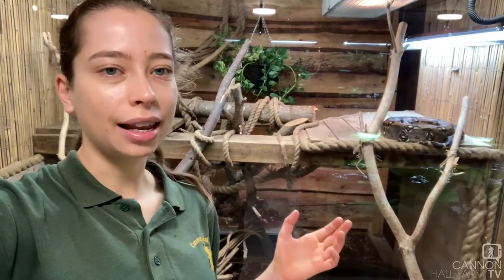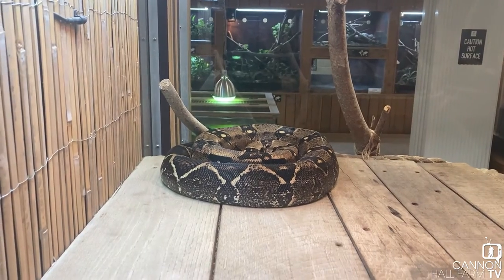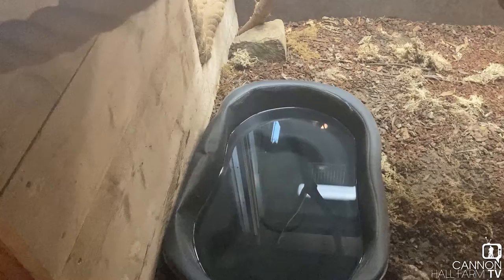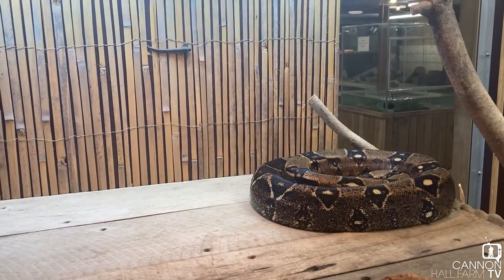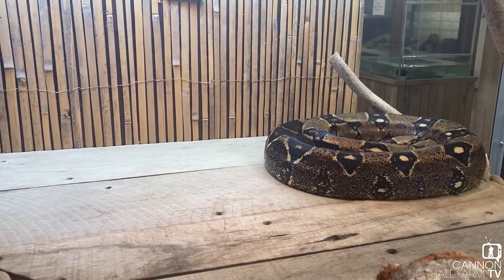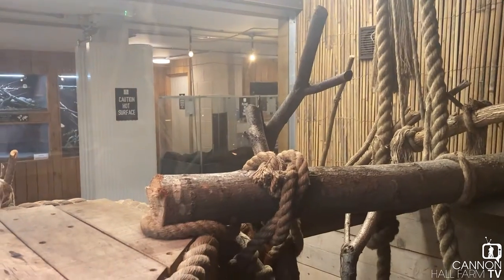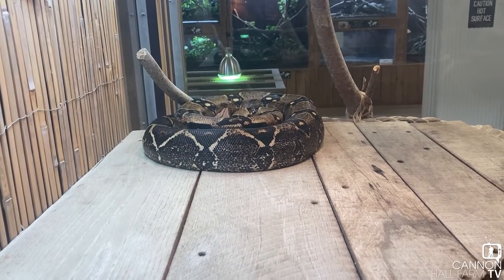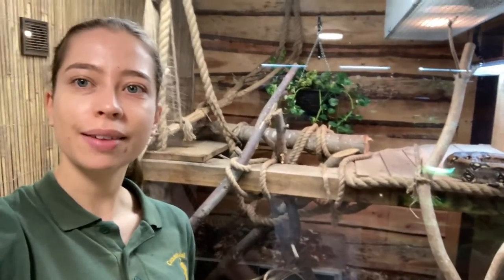Fergus the Boa Constrictor - Cannon Hall Farm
Fergus our Boa Constrictor is our biggest snake on the farm - but how is he settling in to his new enclosure?
Farmer Kate has been making improvements to his home - and she's grown him a plant and installed a pool.
Make sure you call into the reptile house when you visit - entry is included free with your farm admission!